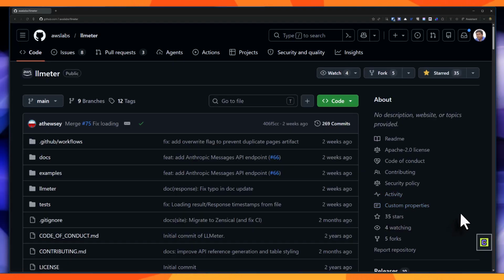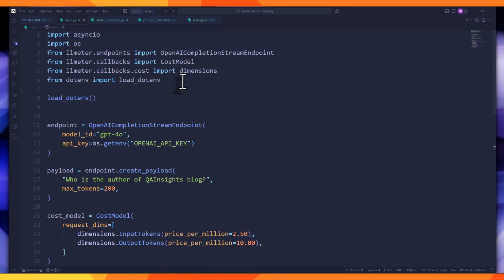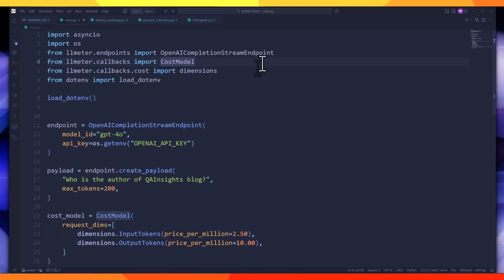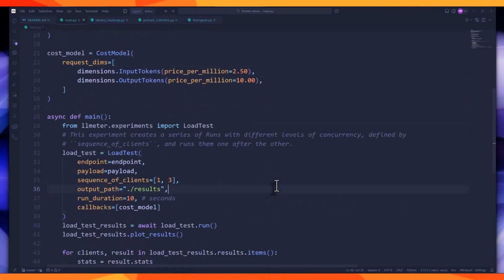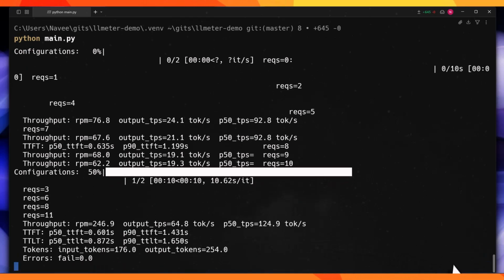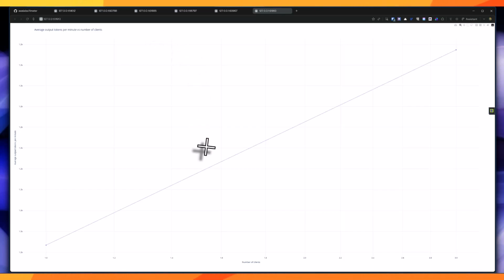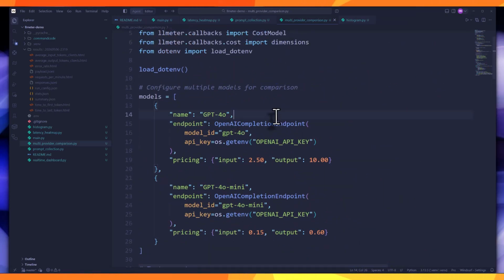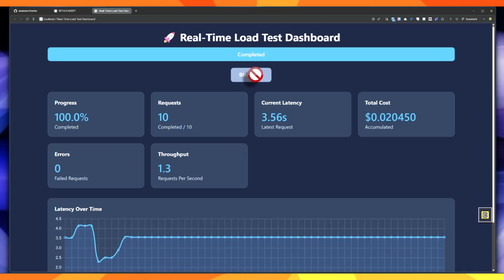LLMeter - LLM Speed Test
Want to know how fast your LLM actually is? In this video, we dive into LLMeter, a brand-new Python library from AWS Labs designed to measure LLM performance metrics like Time to First Token (TTFT), Time to Last Token (TTL), and Tokens Per Second (TPS).

We walk through a complete hands-on setup using Python 3.10+ and the UV package manager. You’ll learn how to configure endpoints for providers like OpenAI, Anthropic, and DeepSeek, and how to track real-time costs using built-in cost models

Timestamp

00:09 Intro to LLMeter by AWS Labs
01:10 Installation (UV & Pip) and API Configuration
01:38 Key Concepts: Endpoints, Payloads, and Load Testing
02:54 Configuring the Cost Model for Token Tracking
04:46 Running a Sequence of Clients Test
05:40 Analyzing Real-time Statistics in the Terminal
06:28 Plotly Graph Walkthrough: TTFT vs Number of Clients
07:30 Generating Histograms and Heatmaps
08:22 Multi-provider Comparison (GPT-4 vs GPT-4 Mini)
09:04 Building a Real-time Performance Dashboard